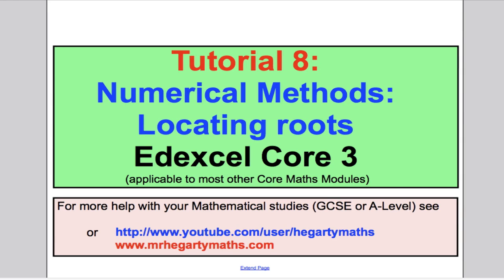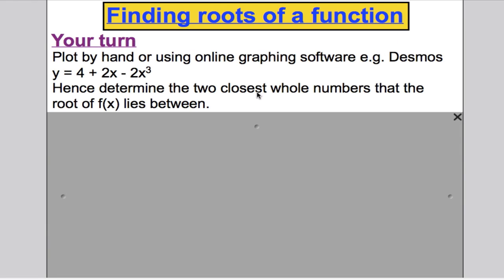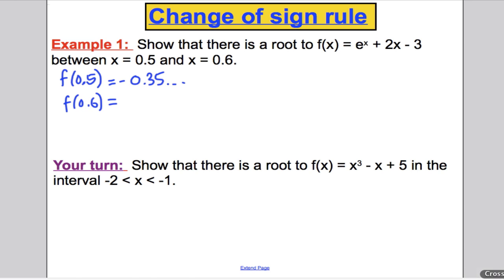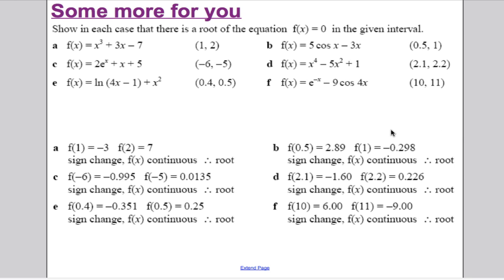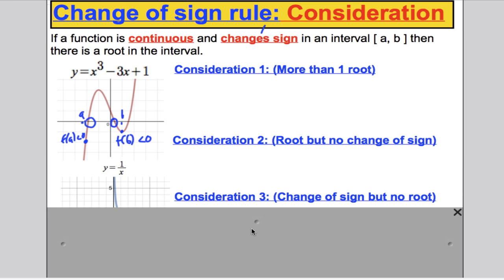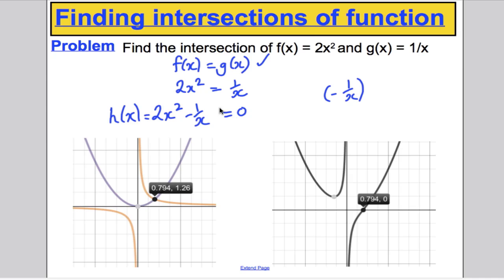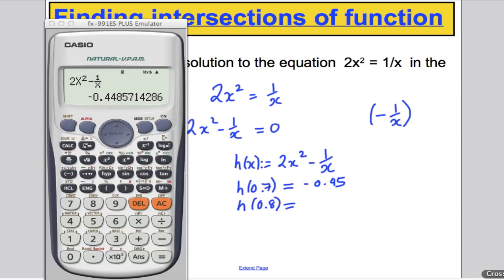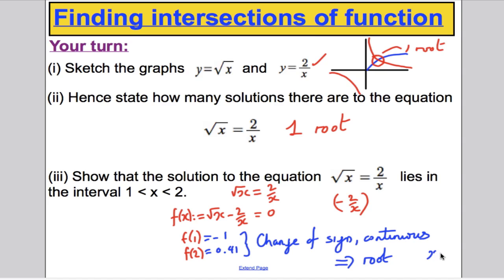Numerical Methods - Locating root (L8) Core 3 Edexcel A-Level Maths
This video is a tutorial on Locating Roots (Numerical Methods) for Core 3 Math A-Level.  Please make yourself revision notes while watching this and attempt my examples.  Complete the suggested exercises from the Edexcel book.  After this then move to my next video on Core 3 EDEXCEL A-Level.